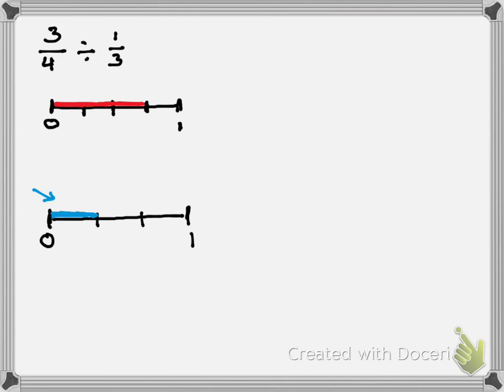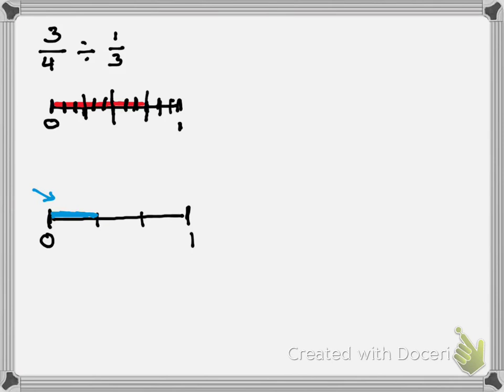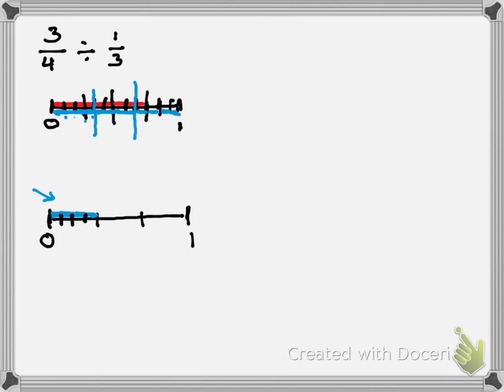dividing fractions 2